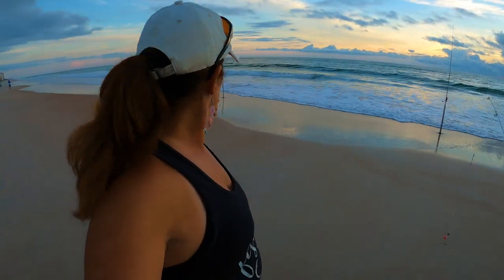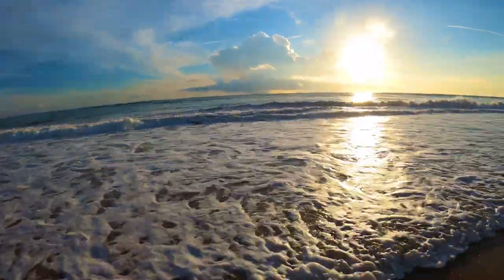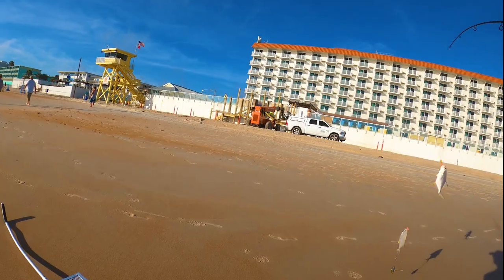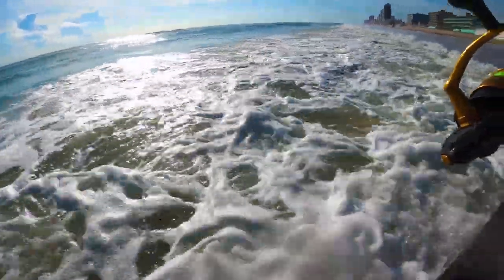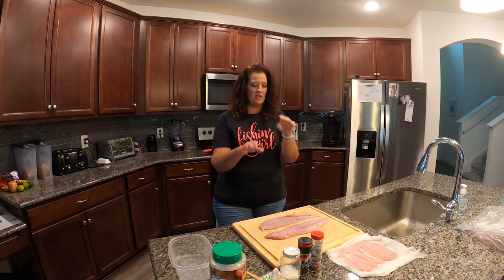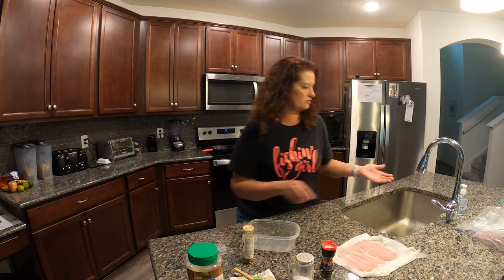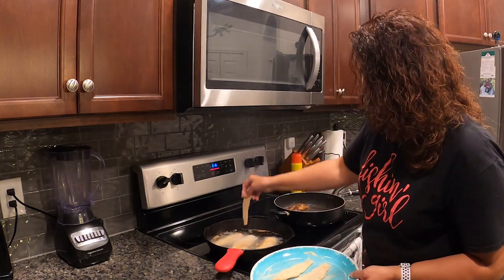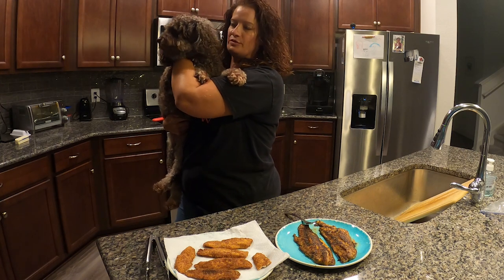Redfish Catch and Cook - I Caught my BIGGEST REDFISH Surf Fishing a Shipwreck! My 1st Catch & Cook!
*I uploaded this video earlier and did not realize that the video cut off in the middle of the cooking section! So sorry! Here is the whole video!

You asked; I delivered! Several of my subscribers have asked me to do a catch and cook video, and when I caught my PB redfish, it was the perfect situation to do a catch and cook video!

I wasn't sure where to fish at until a little while before I left, following my instincts south to Ormond Beach where there is a shipwreck close to shore to attracts lots of species of fish. I'm SO GLAD I followed my gut! I not only caught my PB redfish but I reeled in 17 fish total, several species, and had a ton of fun! Recording in my kitchen was fun too, even though I was recording during a thunderstorm, lol. You'll hear that in the background.
I included a bit of content we got on the @GoFishCam because it was not fully charged and wasn't running long enough to get enough footage to do a whole video.

I don't use exact measurements when cooking my fish, but here are the ingredients I used for each recipe:
Blackened Redfish:
 Ingredients:
- Redfish Fillets
- Salt and fresh cracked black pepper to taste
- Redfish Magic seasoning (Chef Paul Prudhomme) to taste
- Butter

Directions:
- Sprinkle both sides of the fish with salt and pepper and the redfish magic seasoning, rubbing it in slightly before turning.
- Melt a few tablespoons of butter in a pan over medium high heat.
- Place fillets in preheated pan and cook about 4-5 minutes on each side or until nice blackened color and fish is cooked through.
Fried Whiting:
 Ingredients:
- Whiting fillets
- Everglades fish fry seasoning
- Eggs
- Oil for frying
- Cast iron pan (if available)

Directions:
- Heat oil on medium-high heat in a cast-iron pan or whatever pan you will be using (adjust temperature as needed)
- In a bowl or container bigger than the size of the fillets, mix 1/2 and 1/2 everglades seasoning with Parmesan cheese (if you like spicy food, go heavier on the Everglades). I add some salt and cracked pepper as desired.
- Whisk eggs in a bowl.
- Salt and pepper the fillets, then dip them into the egg mixture and then into the everglades/Parmesan mix and place it on a plate
- flick a small amount of the seasoning into the hot oil to test if it is hot enough. When it's ready carefully place fillets into the oil, being careful not to crowd it too much. Cook for a few minutes on each side, making sure to not overcook.
- Remove from the pan and drain on a plate with paper towels - ENJOY!
Gear I Use:

Rods and Reels:
Okuma Rockaway 12’ Surf Fishing Rod
Okuma Rockaway 6000 Spinning Reel
Penn Spinfisher VI Reel

Cart and Upgrades:
Angler’s Fish-N-Mate Sr. Cart (2 wheels)
Fish-N-Mate Sr. Cart Liner (blue)
2nd set of Balloon Tires w/ Axel
Adjustable Cart Handle Extender
RoboCup Drink Holder
Fishing Hand Towel (with clip)

Barrel Swivels
Coast Lock Swivels

Rechargeable Bait Bubbler
25 Quart Cooler
Insulated Bait Bucket
Shark Identification Guide
Fishing Rod Holder for inside Cars
Scissors for Bait and Gutting
SORD 7” Fillet Knife
Fishbites Packs
Supportive Beach Shoes (Crocs)

Content Creation Equipment:
64 GB Micro USB Card
GoPro 9 Black with Media Mod and Extra Batteries
Chest Harness

Cathy Sanders is the founder of Fishin' Girl, LLC and is dedicated to gathering women who love fishing and want to enjoy it together.